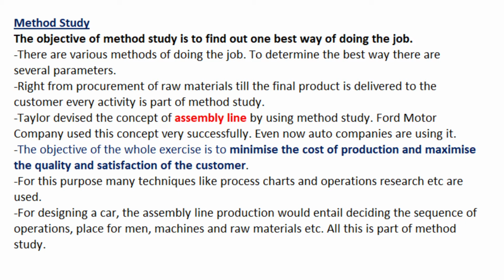Method study (Techniques of Scientific Management)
Hello everyone!
In this video, following points have been covered-
i. Meaning and concept of method study
ii. Objective of method study

This video would help the leaner in understanding -
-how method study plays an important role in any organisation's working?
-what is assembly line?